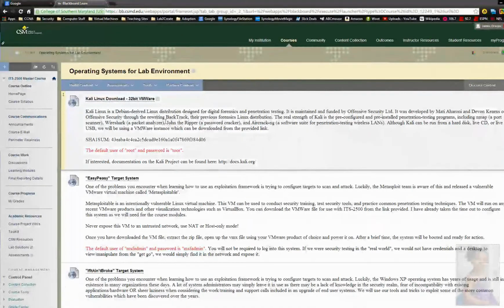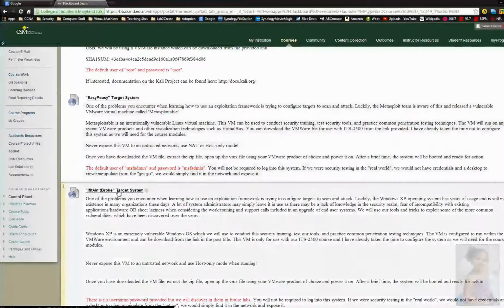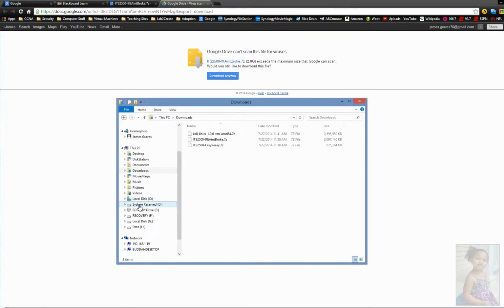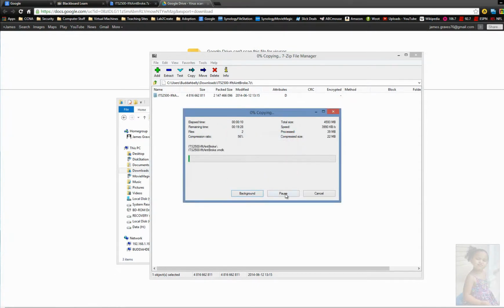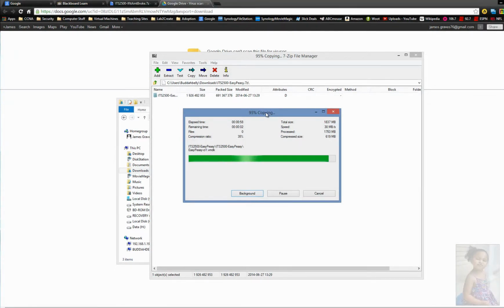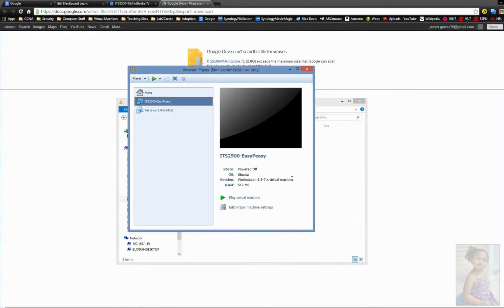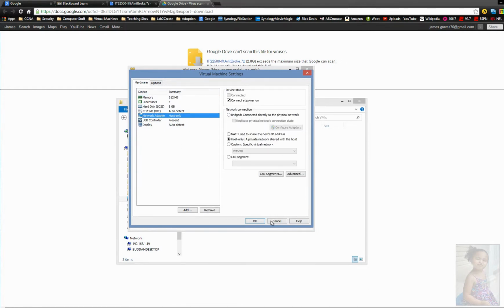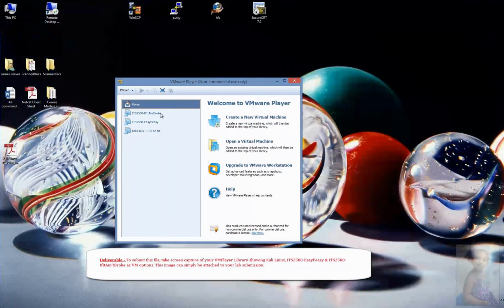Lab 1D Target Imports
We will use these as our targets for most of our labs and will carry out a systematic approach to identification, vulnerability assessment, exploitation and backdoor access installation. These files are compressed VMWare files which will need to be extracted and imported into your VMWare library. Be mindful of the file size of each as they may require you to leverage the school open labs to download and transfer (Thumb drive?) to you host system(s).